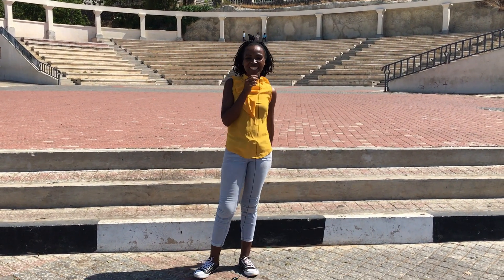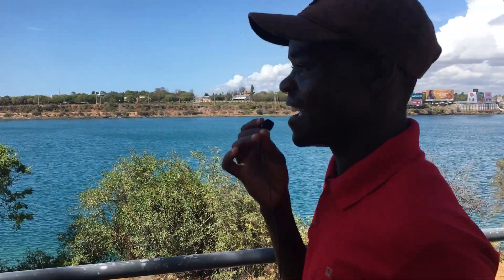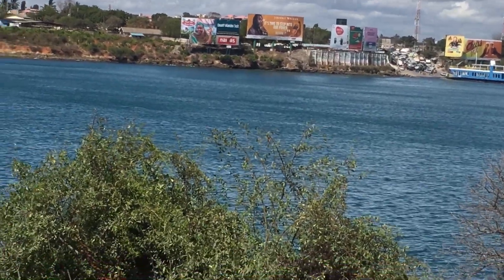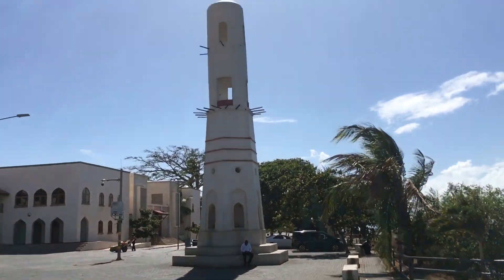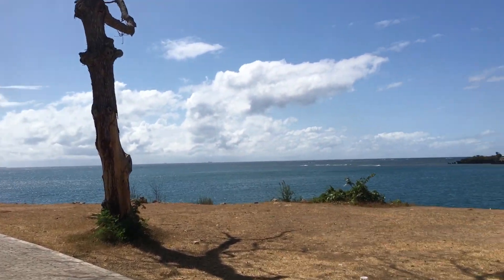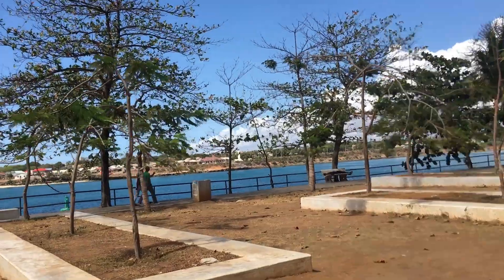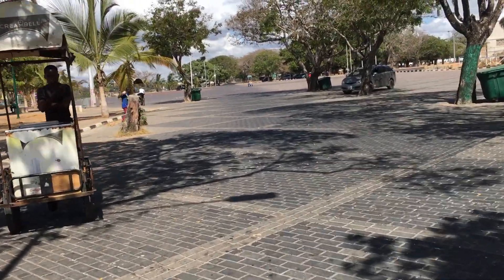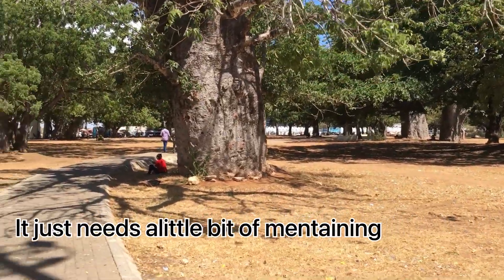MAMA NGINA WATERFRONT MOMBASA || NEWLOOK